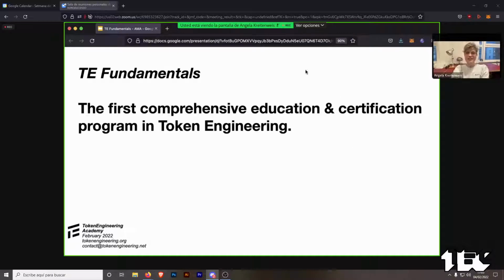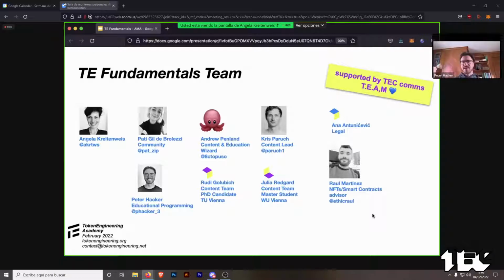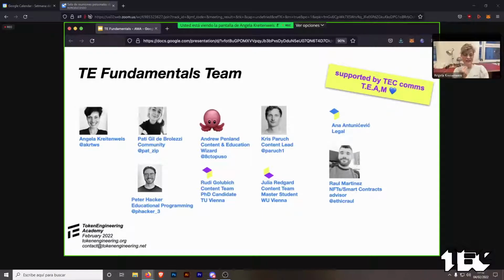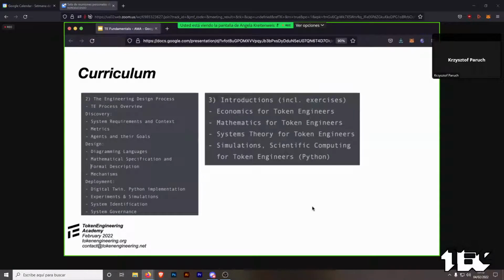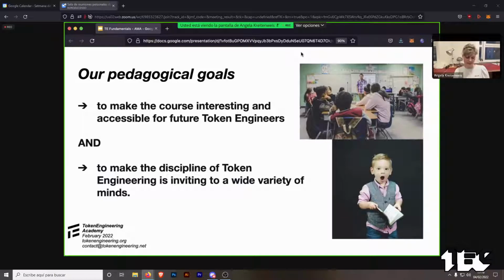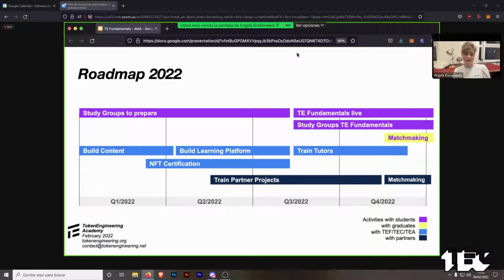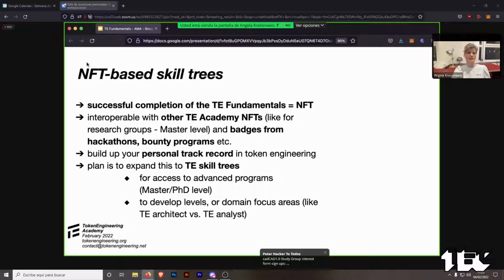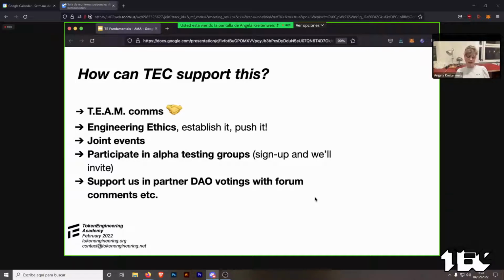TE Fundamentals AMA with TE Commons